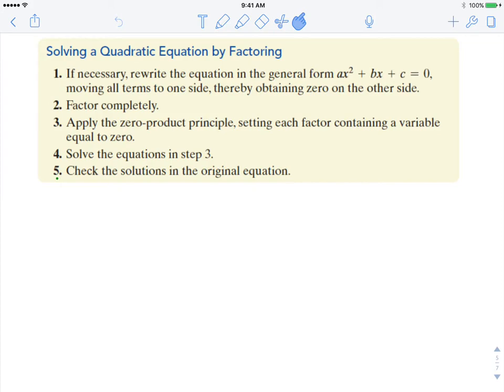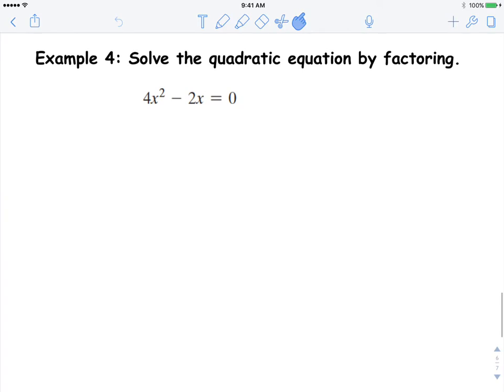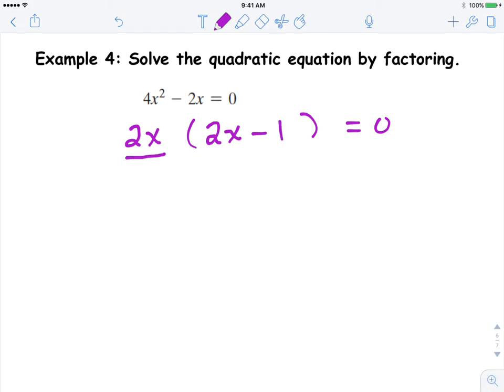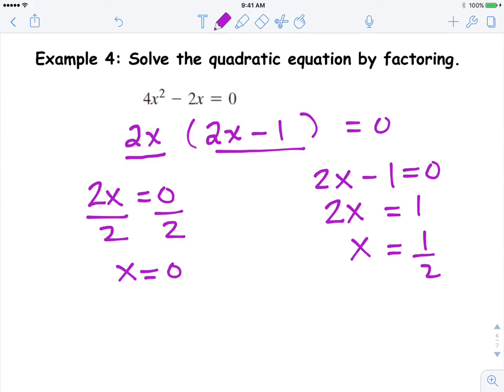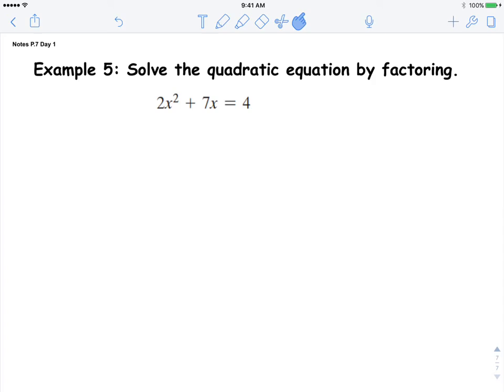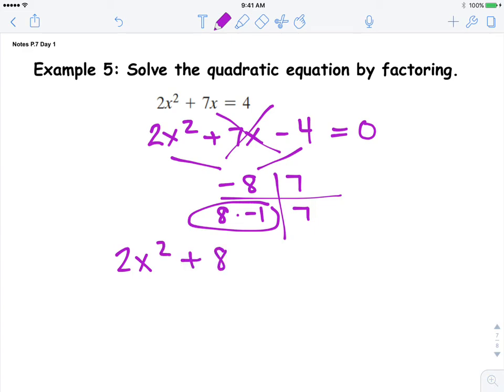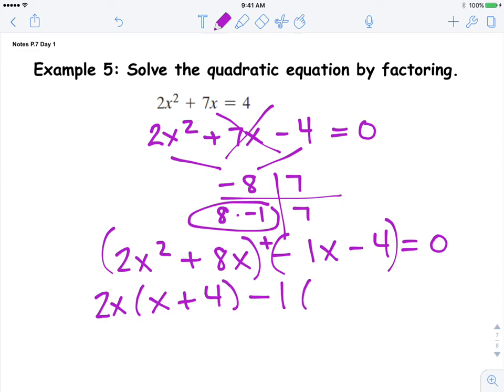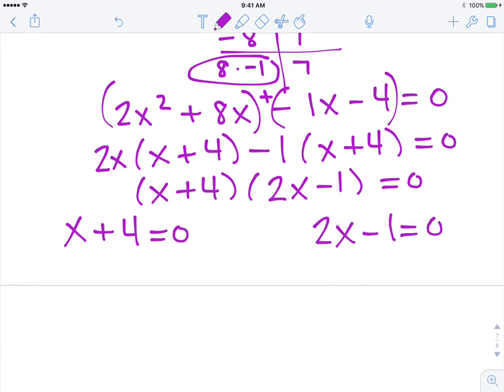Solve a Quadratic Equation by Factoring